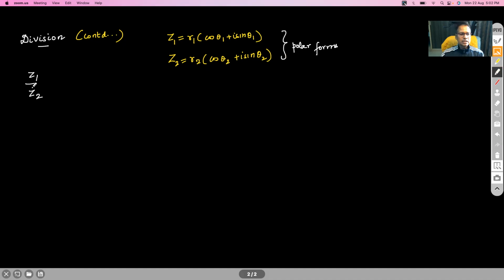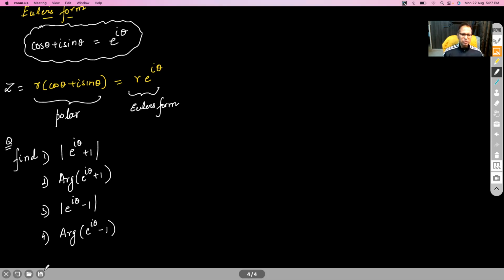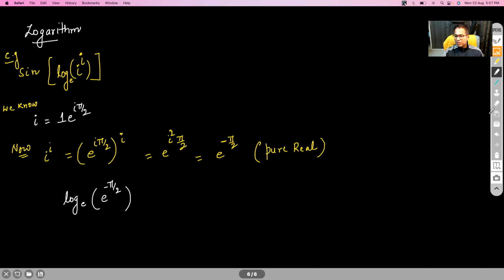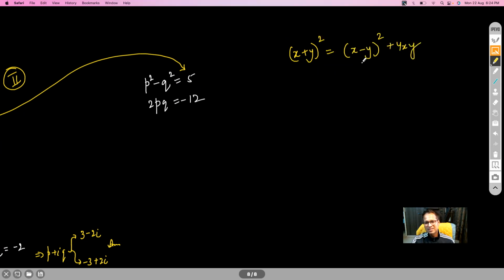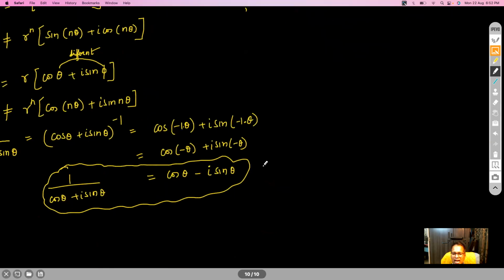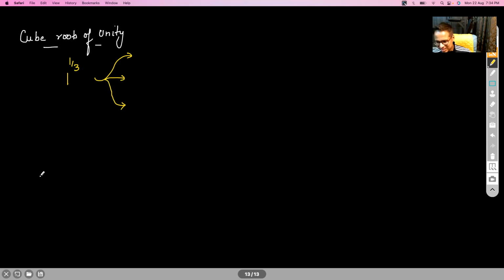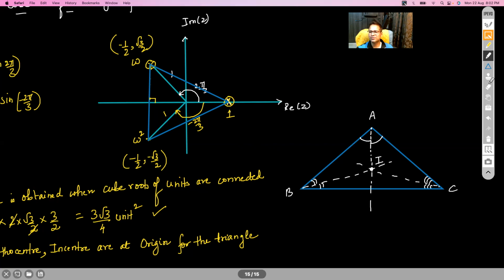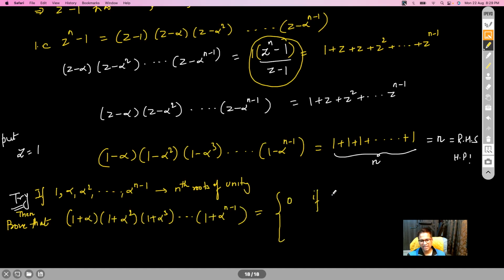COMPLEX NUMBERS - SESSION III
LOGARITHM OF COMPLEX NUMBERS
SQUARE ROOTS OF COMPLEX NUMBERS
DE MOIVRE'S THEOREM
CUBE ROOTS OF UNITS & PROPERTIES
NTH ROOTS OF UNITY & PROPERTIES
PROBLEMS

Chapter Name: COMPLEX NUMBERS
Grade: XI
Author: AKHIL KUMAR